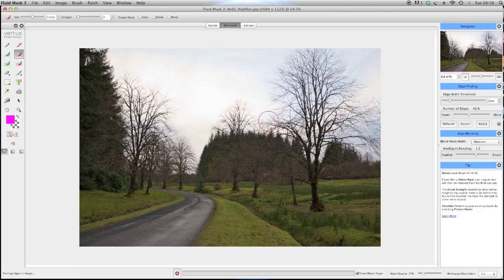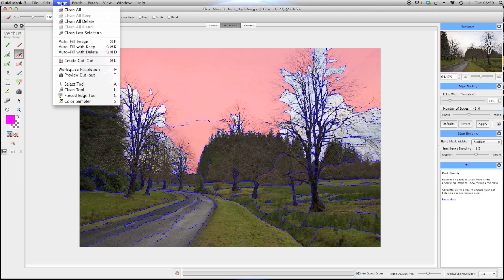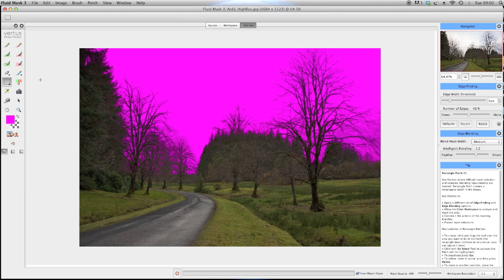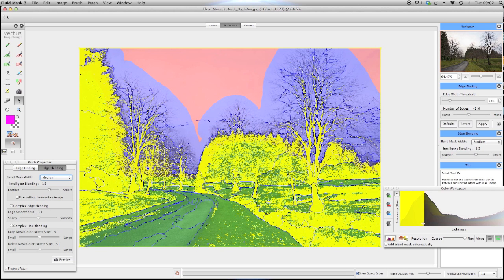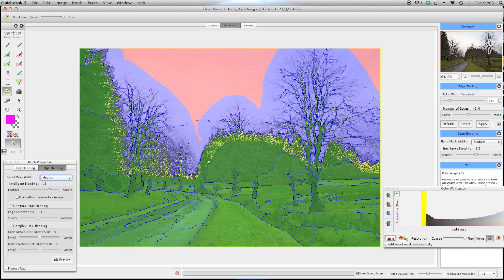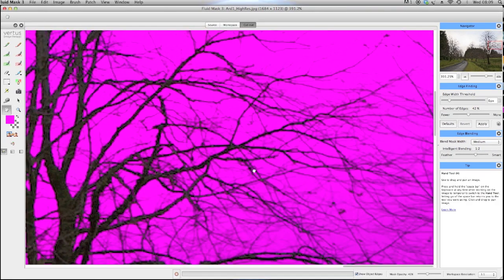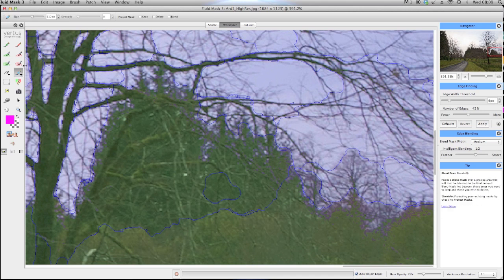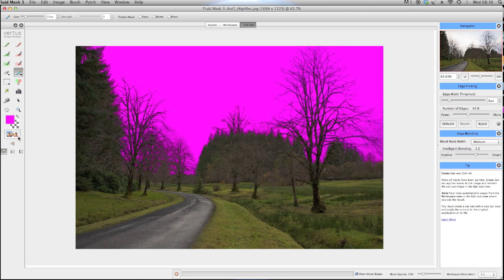Fluid Mask Training - Work Along Tutorial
This short tutorial is designed to be worked along with using the Fluid Mask training file, available for download on the Vertus Blog